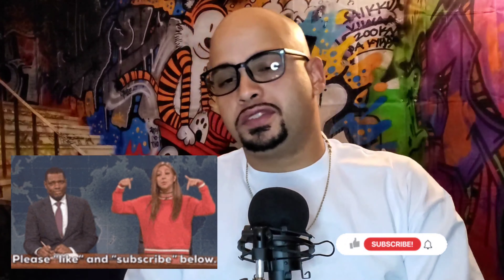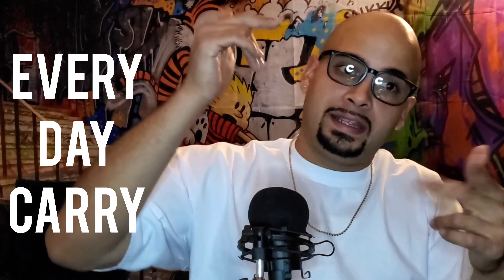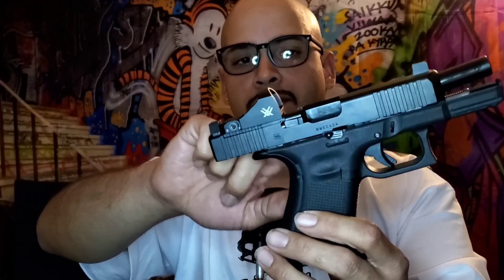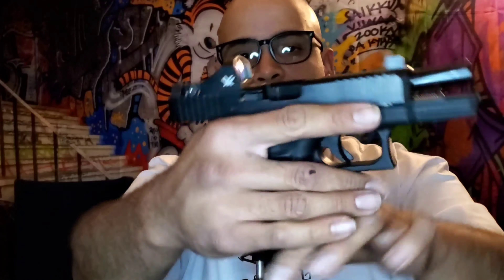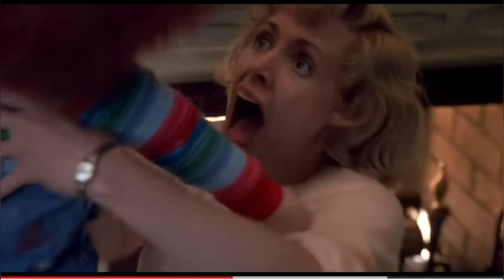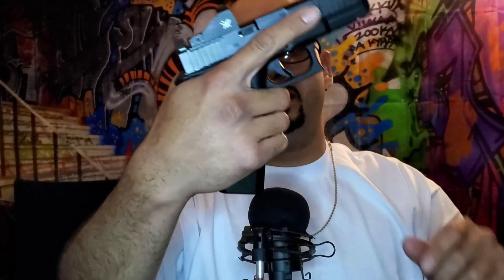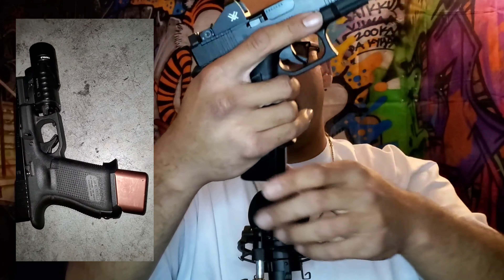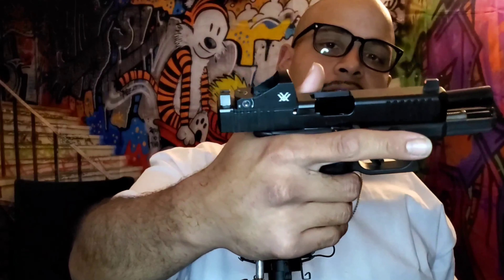NEW EDC set up for 2022 Glock 19 Gen 5 MOS w/Upgrades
New Edc set up for 2022
Glock19 Gen 5 MOS
it's got a couple of upgrades already done before even hitting the range.  I got excited and took my birthday opportunity to get some upgrades